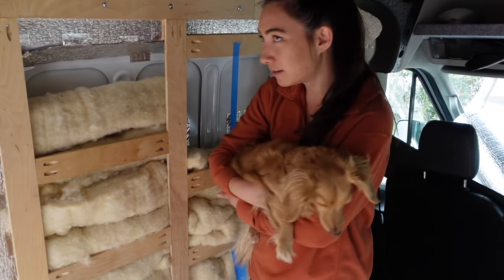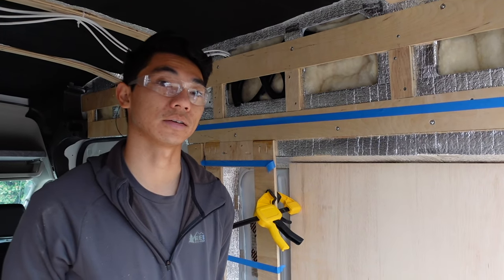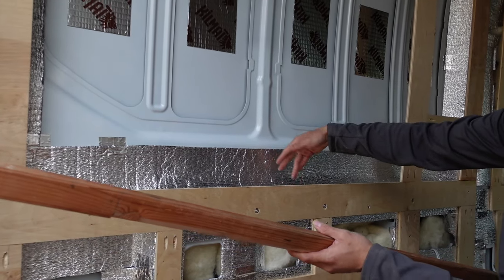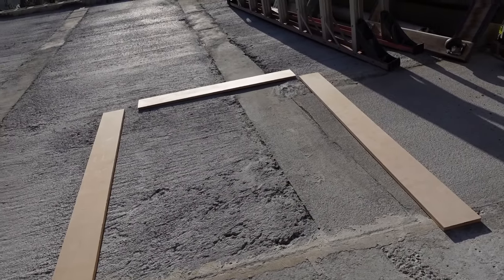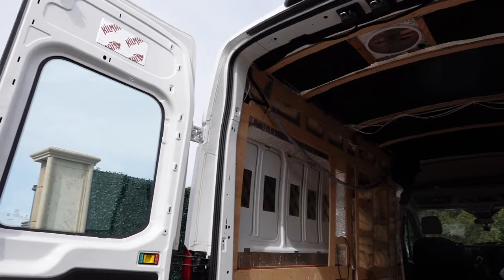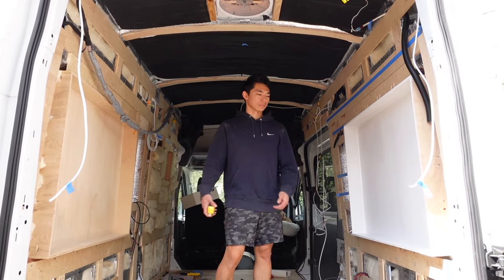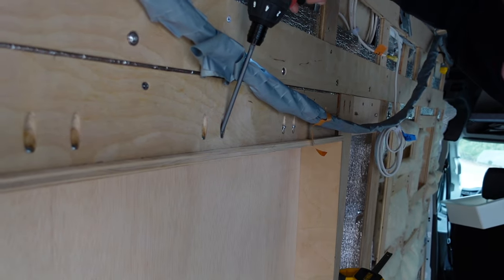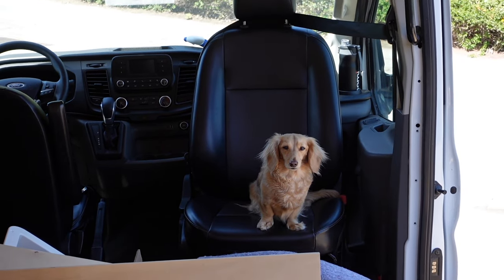DIY Van Building Bump Outs (No Flares) - Ford Transit | Van Build Series (Ep. 14)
In this episode of our van build series, we frame and build bump-out boxes for our shower and convertible bed/dinette area.

The shower bump out helps utilize some space for shampoo/conditioner/shower things that would have otherwise been wasted.

The bed bump out helps extend the length of our bed since we're sleeping width-wise in the van (pro: more space, con: less insulation).

If you find this video helpful/entertaining, please let us know by liking it and leaving us a comment :) Did you/would you add bump outs to your van?

We plan to share more about van ceiling and walls in the NEXT episode of our vanbuild series, so stay tuned and subscribe to our channel if you want to follow along. Thanks for supporting us!

- Full disclosure: We are part of the Amazon Associates program. We will only ever recommend products we actually use. Thanks for supporting us!

[Amazon Favorites] Products we're using in our van conversion

Products in this episode:
-1/2" plywood (recommend Baltic Birch)
-2x2s
-Clamping Guide
-Circular Saw
-Kreg Jig
-Collapsible Work Table (4' x 6')

Chapters:
0:00: Intro
1:07: Shower bump out
3:18: Bed bump out - overview & test-fitting
5:41: Bud bump out - support 2x2s
7:52: Bailey break
8:17: Bed bump out - building the boxes
13:55: Next day - intro / rambling ( TJ kimbap, yay!)
14:43: Bed bump outs - test-fitting boxes
15:41: Insulating behind the bed bump-out boxes
16:57: Measuring width
18:00: Additional framing & installing bump-out boxes
21:01: Flush cut bump-outs
23:36: Final bump outs & outro